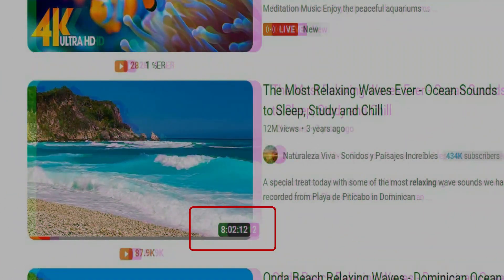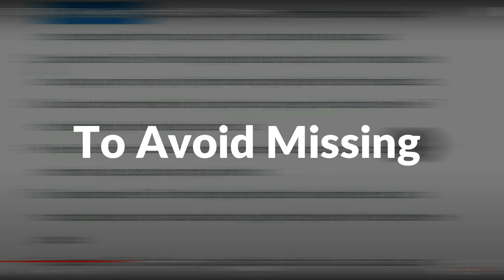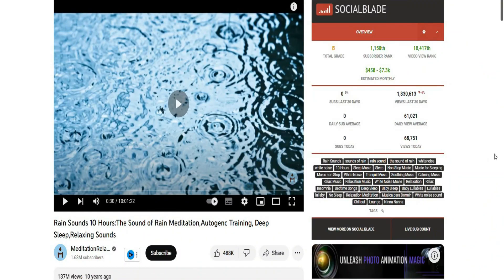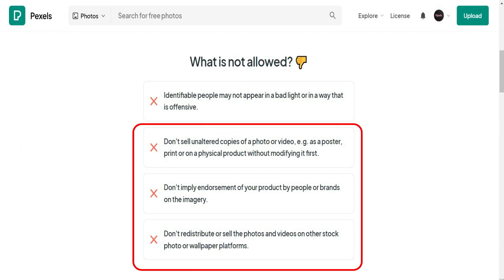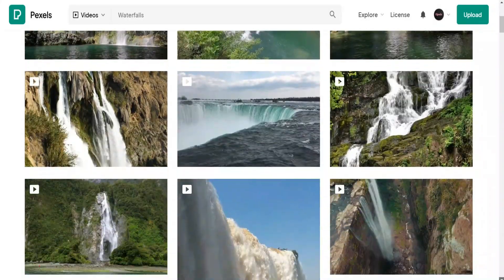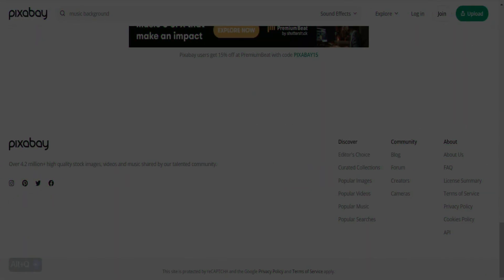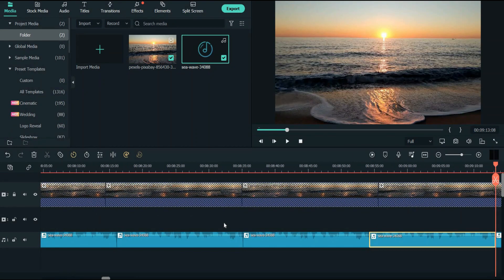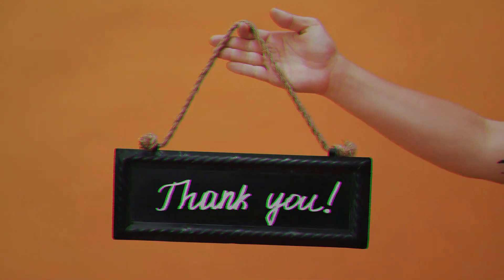Build a Cash Cow YouTube Channel Posting Relaxing Videos On YouTube | YouTube Automation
Discover the power of YouTube automation and create a cash-cow YouTube channel that generates passive income! In this video, we'll reveal how you can make $3400 per Month just by posting relaxing videos on your faceless meditation channel. Learn top cash cow YouTube channel ideas, master the art of monetization, and explore various ways to make money online. Don't miss out on this amazing opportunity to start a successful faceless YouTube channel and earn big with minimal effort!
Welcome to Elpeela 4 Income, your ultimate destination for everything related to high-income skills, remote work, and making money online in 2023! We're here to provide you with the latest information on work-from-home jobs, small business grants, and online earning opportunities that will empower you to lead your money and thrive in the digital age.

Our channel offers comprehensive guides, tips, and strategies on how to make money online and
work from home in 2023, all aimed at helping you gain financial freedom and improve your quality of life. We will also explore high-income skills that are in demand and can boost your income potential in the ever-evolving job market.

Join us as we dive into the world of online earning and help you discover the best ways to make
more money online in 2023. From work from home opportunities to small business grants 2023,

updated on the latest trends and insights in the remote work and online earning world. Welcome to
your journey towards financial success!

hustles, ways to make money online!

☝️Check out the playlist above to discover the best ways to make money online.